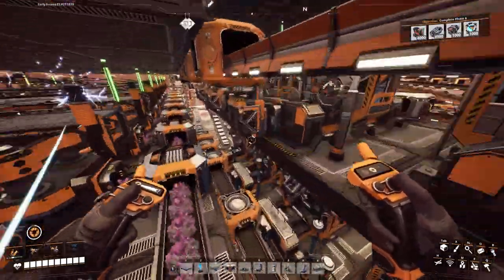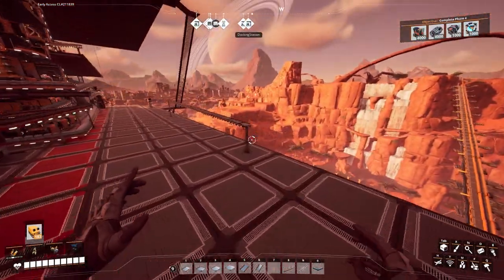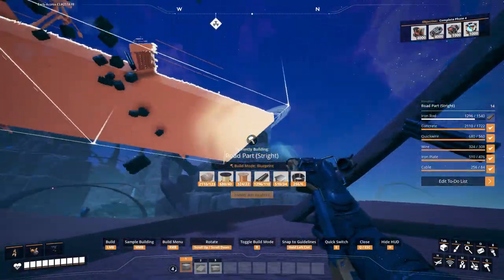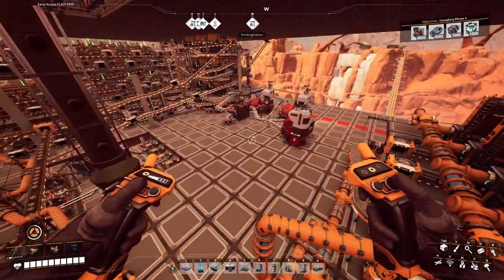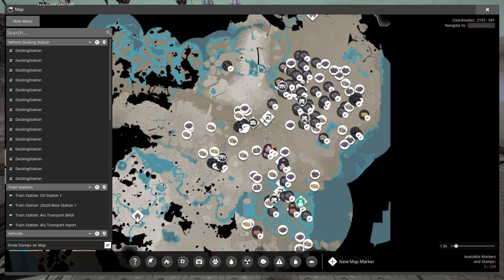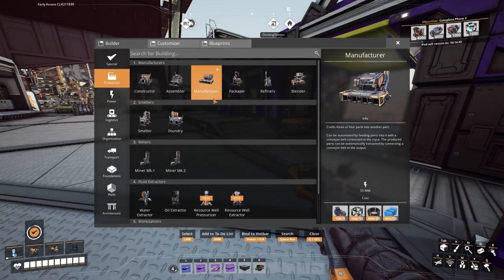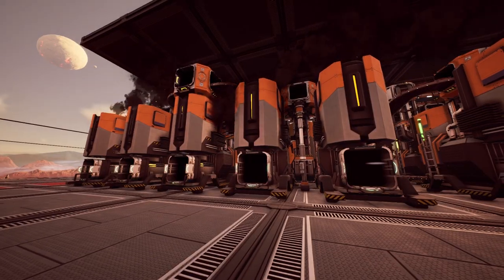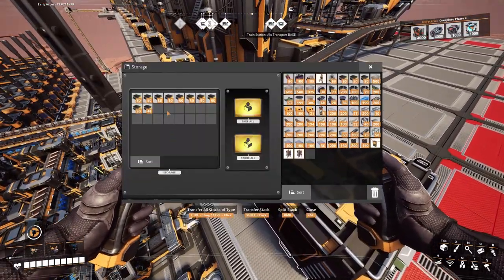20x20 Satisfactory E 11: So I Got Crazy Making Some Radios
Dean! Where have you been? Well I've been making radios! How many?? ... 40/min. WHAT!?! DEAN NO STOP. Too late.

Anyways, this episode I make some radios. I want to origionaly work on getting drones working... but then I went and made 40 radios a minute... Well... more like I have the buildings in place to do that, just not enough resources to make it function at... even 10% capacity yet... oops

*You see a link to a discord server... Do you click it?

[Hyper Link Blocked]

General rules for this series:

* Manufacturing and power generation must take place within a 20x20 foundation area, height is not a factor.
-- Includes --
|Bio-fuel, Coal, Fuel, and Nuclear generators
|Geo-Thermal Generators are excluded, cause they can only be placed on geysers
|Constructors, Assemblers, Manufacturers, Blenders, and Particle Accelerators
|Smelters and Foundries
|Awesome Sinks can only be placed in this zone
|Space elevator is placed in the center of the area for funnies
* List will be updated as new buildings are added into the game.
* Everything else has no limitations. This is more of a logistical challenge, to transfer every resource to one location.
* Clipping is generally avoided, mostly in attempt to make spaghetti look "clean".
* Main goal is to work towards unlocking everything: Every Tier, Space Elevator Milestone, MAM, and Awesome Shop unlocks.
* More goals will be made, though they'll be more personal achievements.

The game is called "Satisfactory". You basically build a factory that you find "satisfactory". What "satisfactory" means however, is entirely up to you.

Video was recorded and edited by DeanSpillaBean

Music used in this video:

Sun - Nightmargin - Oneshot
Mrs. Santello's Old Records - Alec Holowka - Night In The Woods
Chemistry On and On - Pedro Silva - Omori
Grocery Shopping - Alec Holowka - Night In The Woods
Eleventh Hour - Nightmargin - Oneshot
Food Donkey - Alec Holowka - Night In The Woods
Tarragon Pizza - Clascyjitto - Pizza Tower
Event: The Base - SEGA / Tomoya Ohtani - Sonic Adventure 2
See In Your Fantasy - Pedro Silva - Omori
Spamton - TobyFox - Deltarune
Pierogies In The Dark - Alec Holowka - Night In The Woods
Pyrefly Forest - Cat's Cradle - Pedro Silva - Omori
Cogs & Tyres, Metal & Wires - Tess Tyler & Rob Westwood - Lego Worlds
Clanky Must Live - Alec Holowka - Night In The Woods
Mall - C418 - Minecraft
Ruins - Tobyfox - Undertale

Please go and support the people that made these works of art.